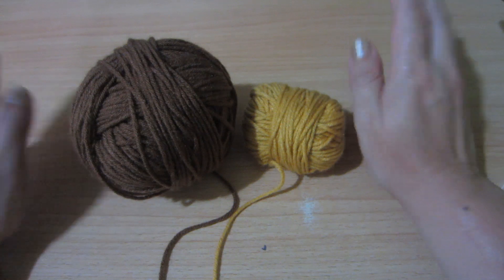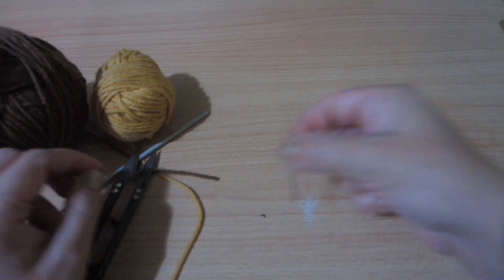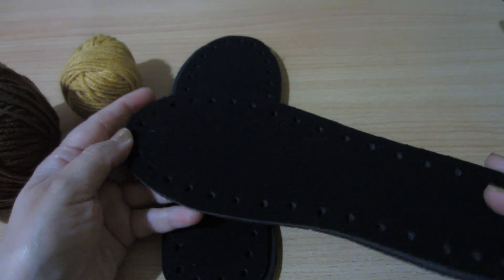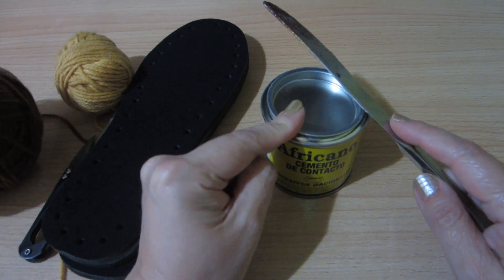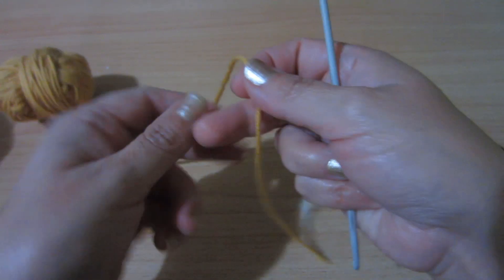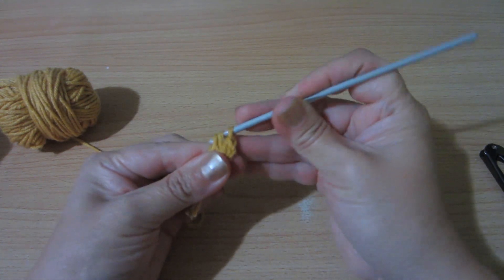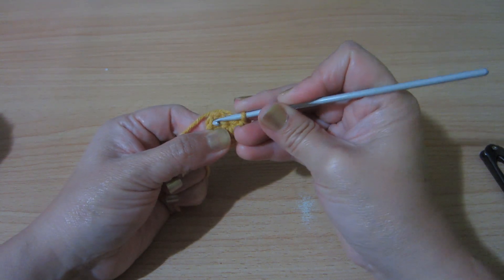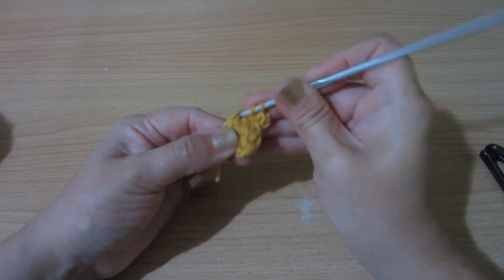Cómo tejer PANTUFLAS CON SUELA a Crochet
*DIY - MARTES DE MODA* / Hola amigas que tal, hoy en Martes de moda les traigo un tutorial muy fácil, además con esto de que debemos cuidarnos más para no recaer en la pandemia covid19, voy a tejer un par de pantuflas para estar en casita y dejar tus zapatos a la entrada como lo hacen en Turquía y países de medio Oriente, es una ideal genial 😍😎

La comodidad, sencilléz y elegancia van de la mano!

👉OPCIÓN 1.- Compra en nuestra tienda online desde cualquier parte del Ecuador y recibe tu pedido en la comodidad de tu hogar

👉OPCIÓN 2.- Compra desde Ecuador o cualquier parte del mundo y recibe tu pedido en la comodidad de tu hogar

Lanas y Tejidos del Ecuador.
Contiene algunas imágenes Pop Art de libre uso, tomadas de Pinterest.